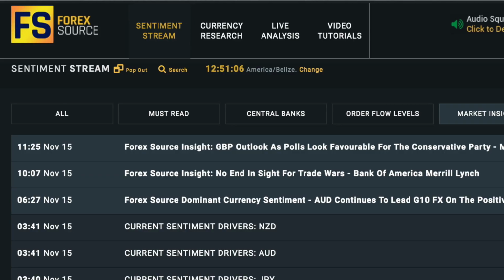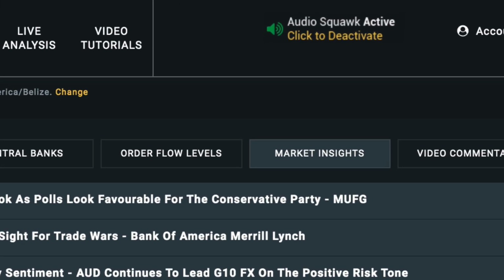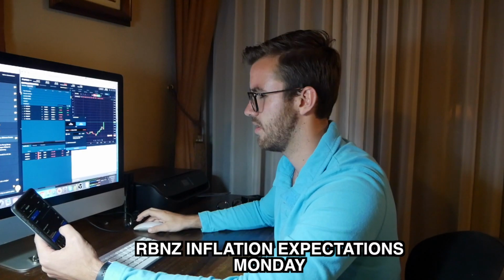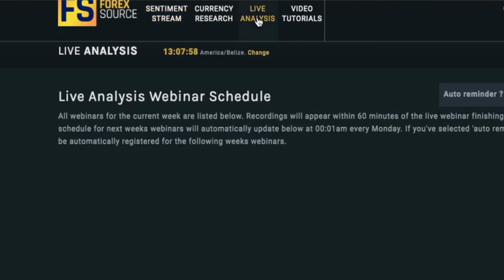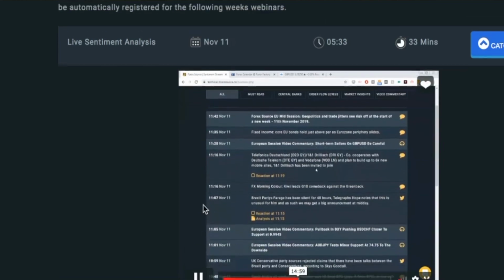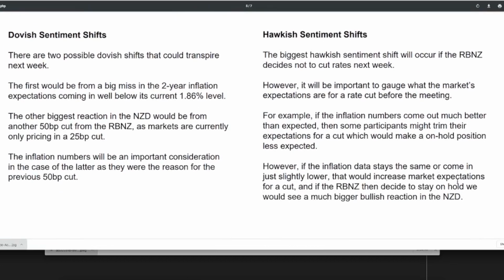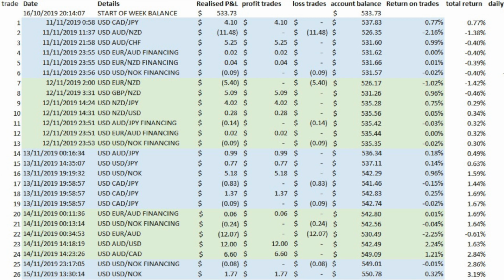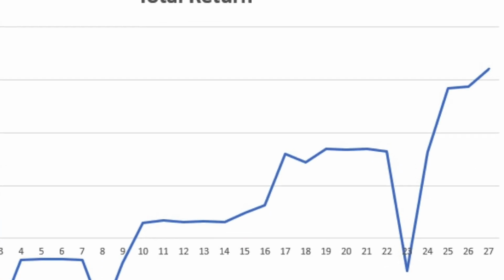Forex Source Terminal Review 2019 || The Best Approach to FX Trading??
A week's review on a Forex Information analysis terminal I found that has been working out well for me.

For more info on the terminal:
Forexsource.co

Next episode at the end of next week